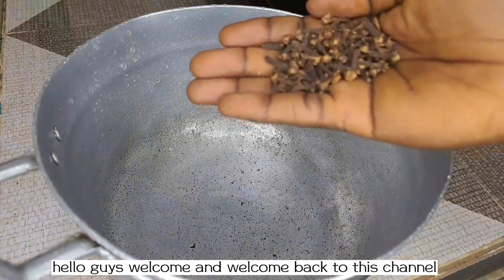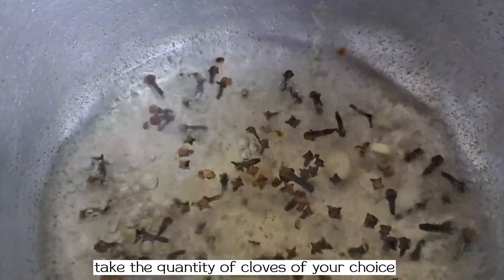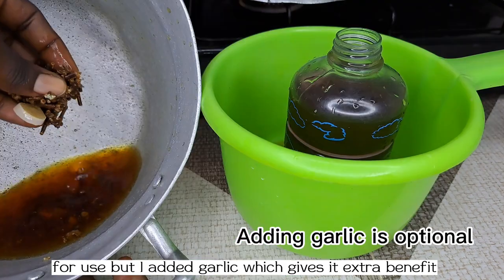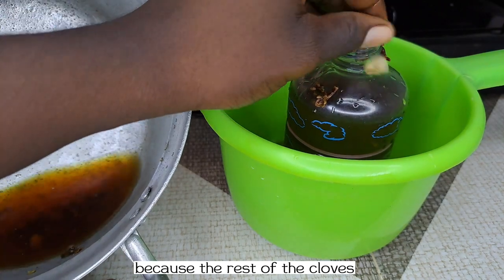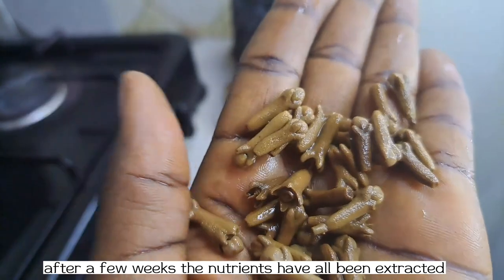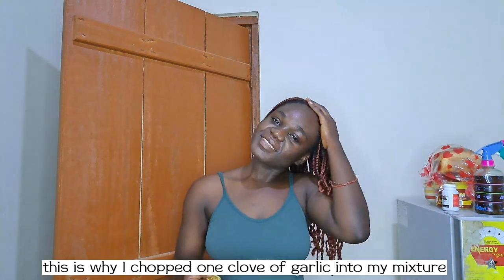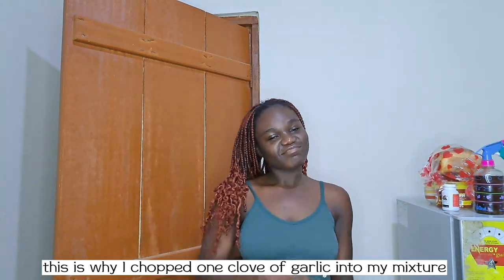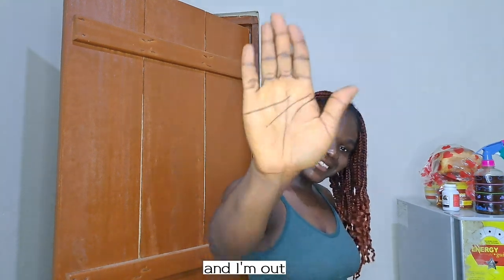Only One Ingredient And Your Hair Will Grow Like Crazy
Some Benefits of Clove Juice on Hair

Cloves contain anti-inflammatory antiseptic and microbial agents which can help eliminate the incidence of dandruff when sprayed on the scalp.

Clove juice strengthens hair. Cloves are rich in beta-carotene. A precursor for vitamin A  which is responsible for stronger hair and help prevent breakage.

Improves scalp circulation.
With a good vitamin K content as well as eugenol, Clove Juice encourages better scalp circulation and stimulates hair growth during hair growth phase.

  Clove juice is great for use as braids spray a few times a week. It prevents scalp dryness and itchiness while also refreshing your braids.

Give this a try and add to your hair regimen for amazing results.